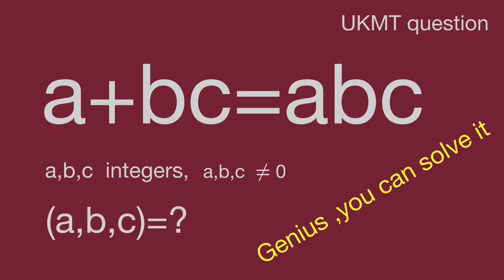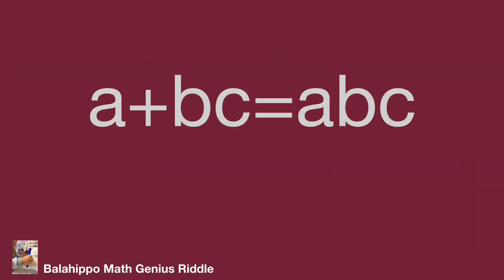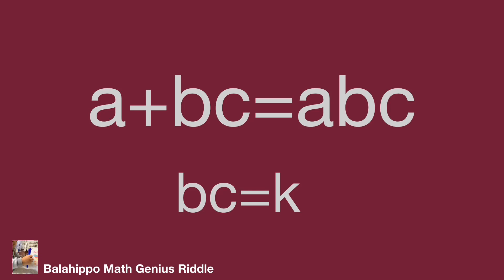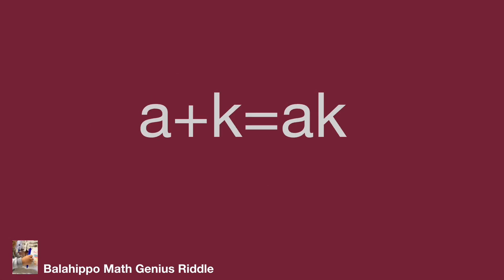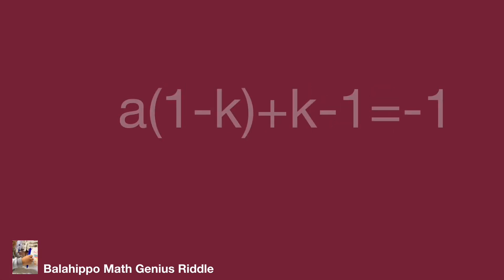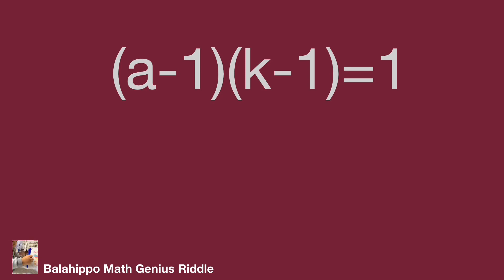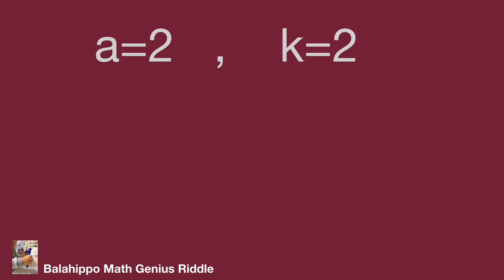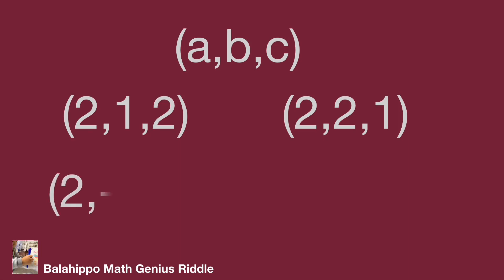UKMT question,a+bc=abc,find integer,algebra equation,mathtrick,mathskills.mathman, math exercises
nice algebra problem
# Mathematik
môn Toán
rompecabezas de números mágicos
math games